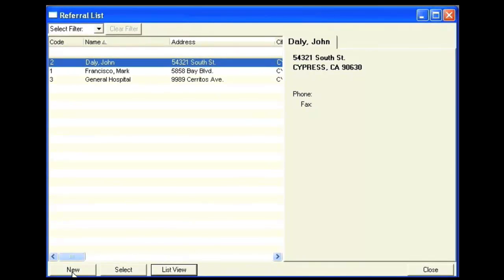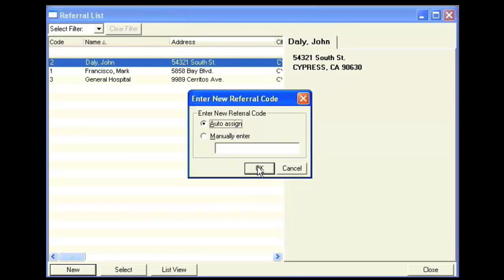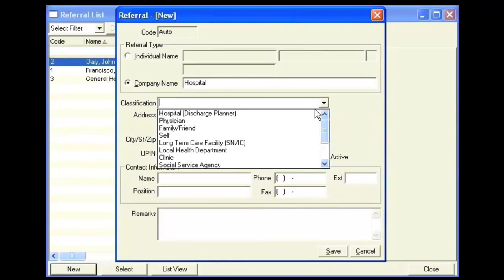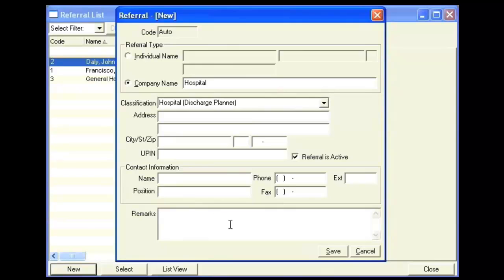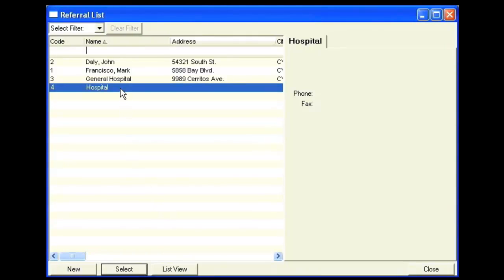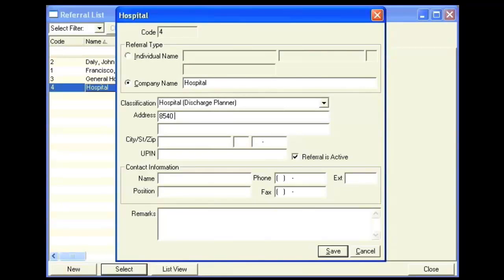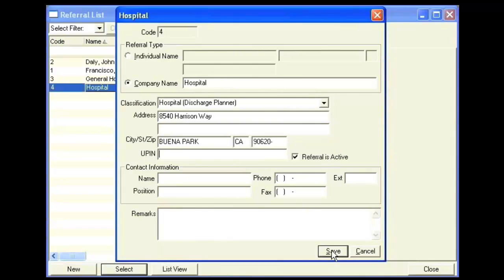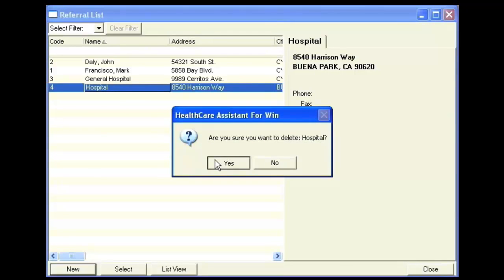SETUP: Library - Referring Sources